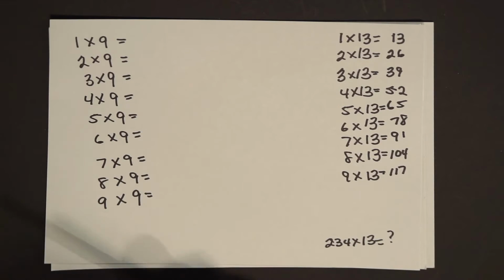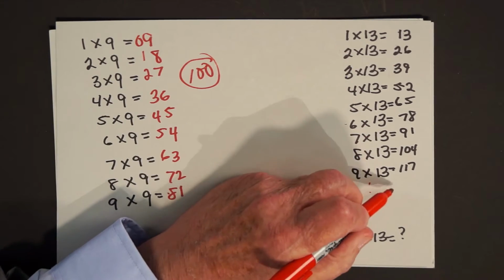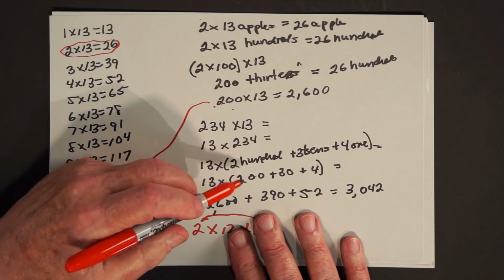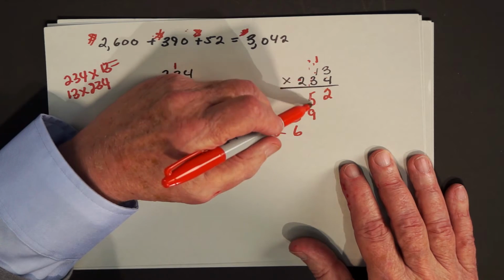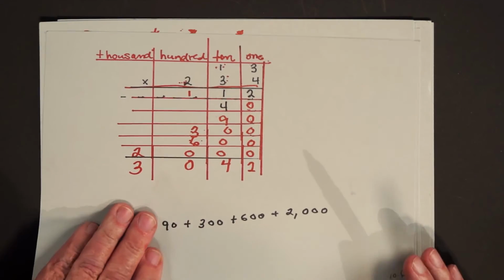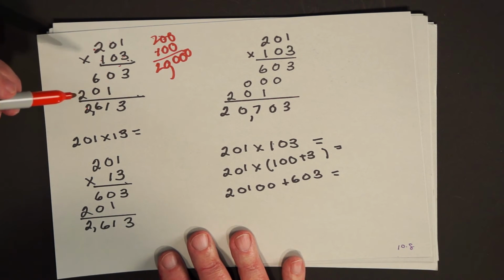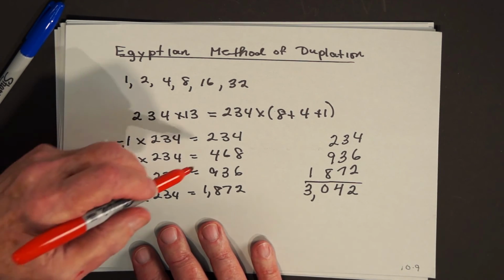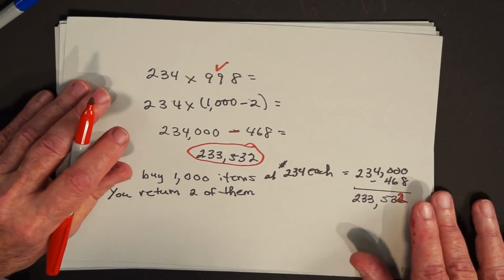Multiplying Whole Numbers - or Rapid, Repeated Addition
Starting with the Adjective Noun Theme, Herb Gross develops the commonly used Algorithm for Multiplication (known as Rapid, Repeated Addition) in bite-size chunks.  Other gems: how to check your multiplication answers to easily see any errors, using the area model for multiplication and the method of Duplation used by the Egyptians.